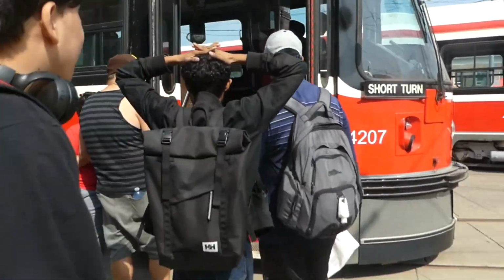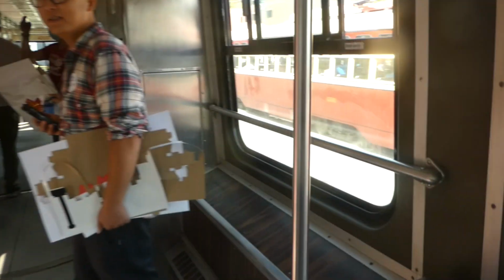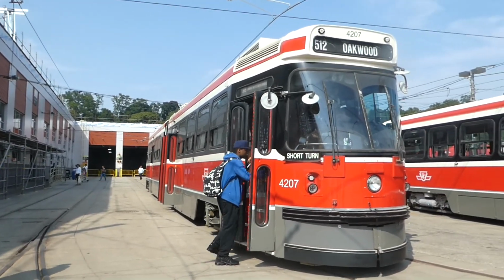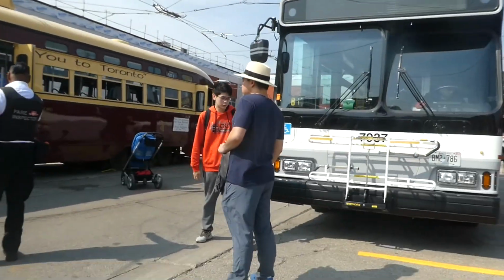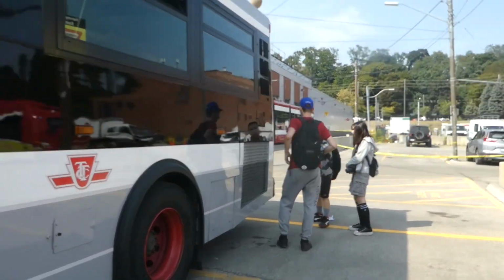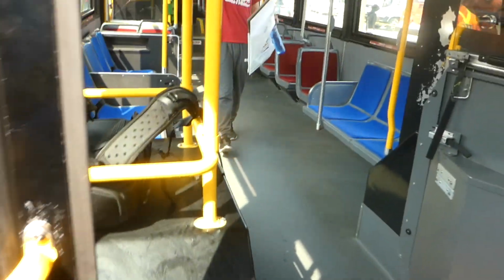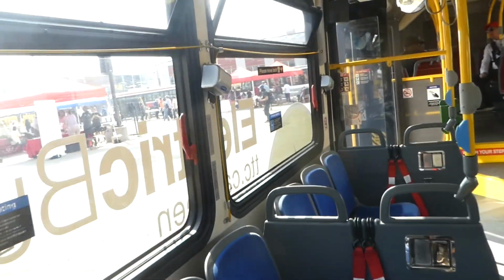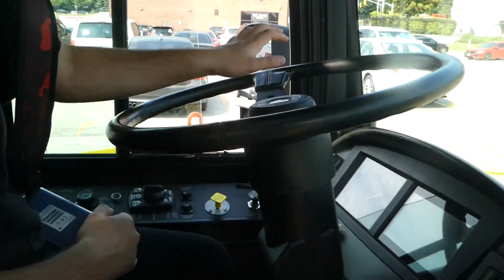Toronto TTC Streetcars and Buses Revisted Four Weeks Later at Hillcrest Complex 9/17/2022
Filmed with @TheNatureandTransitExplorer

At the TTC Hillcrest Open House for United Way, somewhat similar to the Centennial event last month however the 2006 Orion VII Event Support bus, and the UTDC ALRV made an appearence. The only vehicle that didn't show up was the BYD electric bus